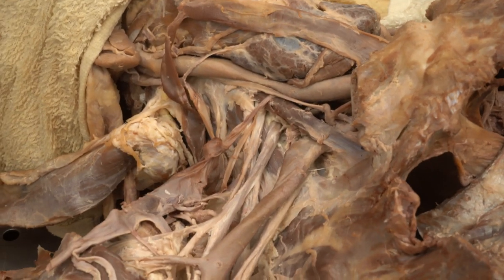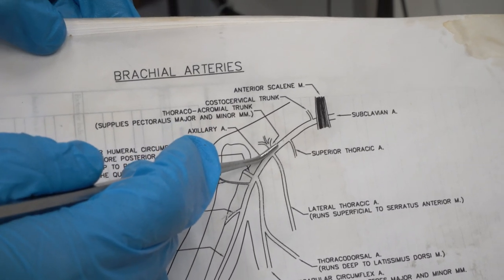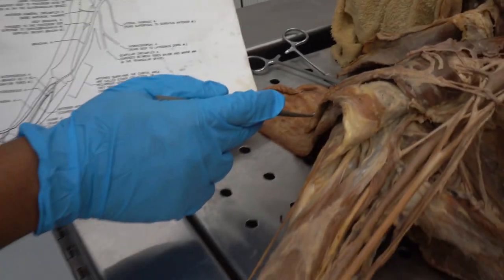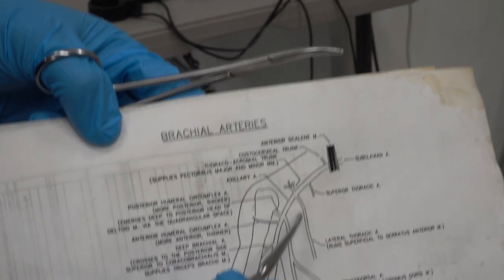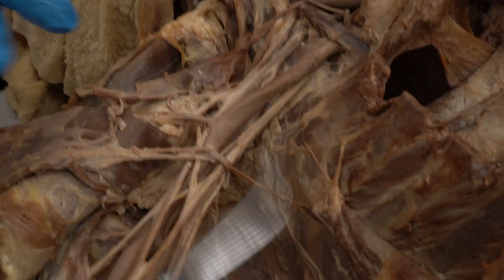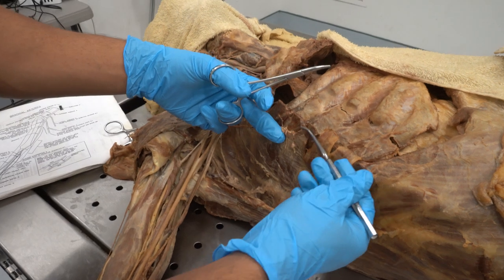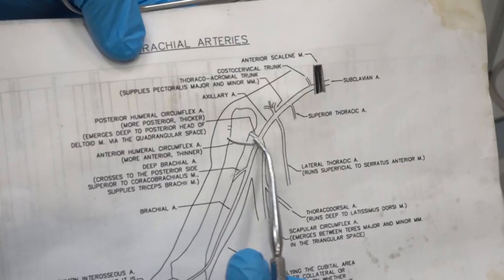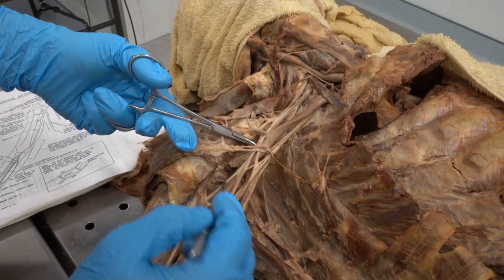Upper Extremity Vasculature Part 1